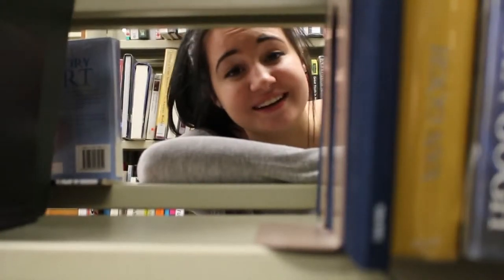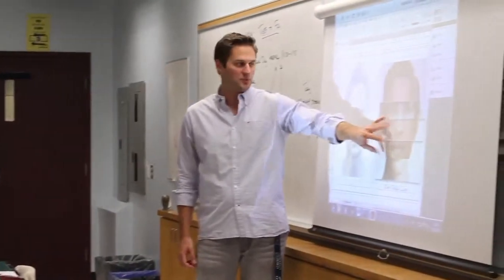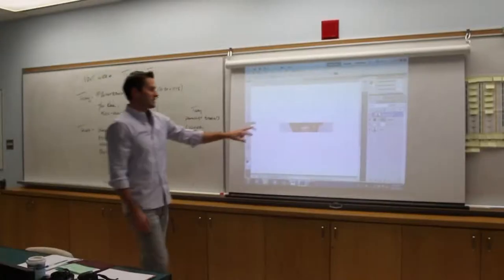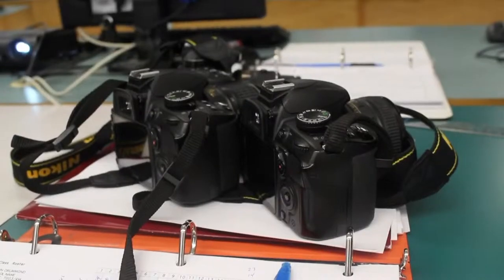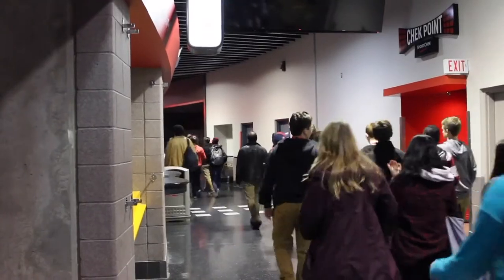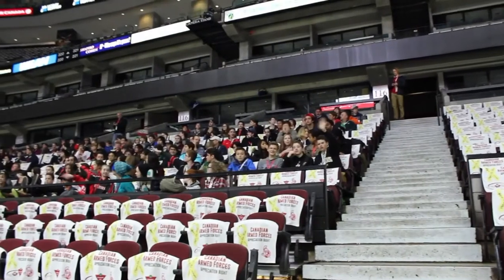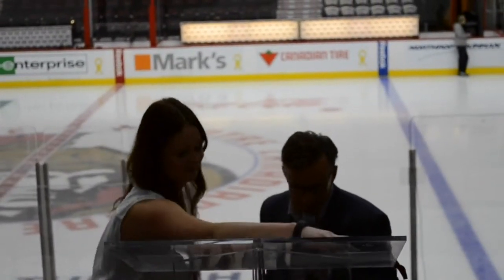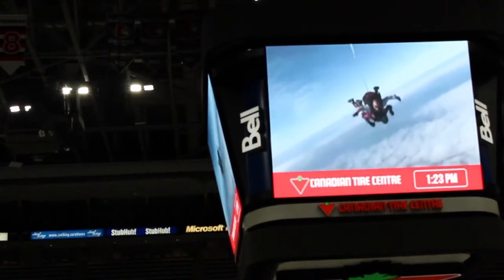High School Happenings - Sir Wilfrid Laurier Yearbook & Sports Media Seminar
Students from Colonel By S.S. produce this half-hour show about interesting high school events & students around Ottawa.

Sir Wilfrid Laurier yearbook
Ottawa Senators / OCDSB sports media seminar